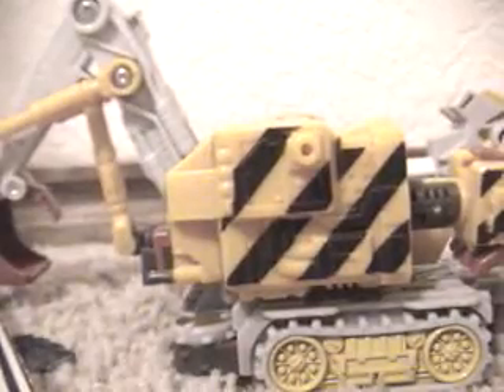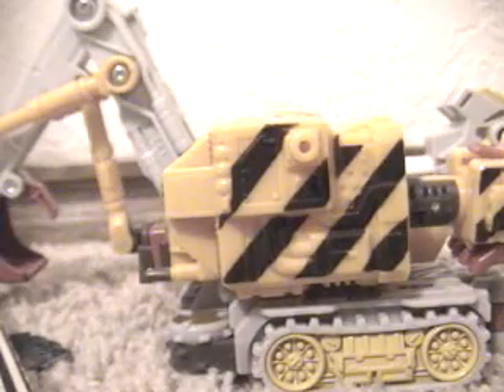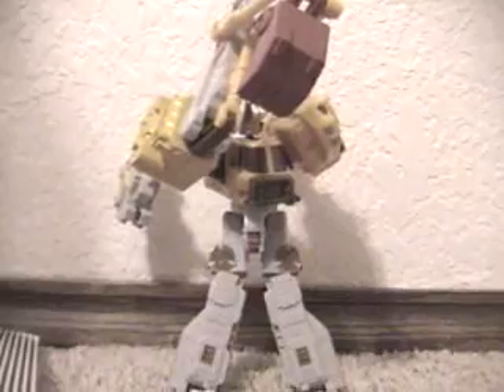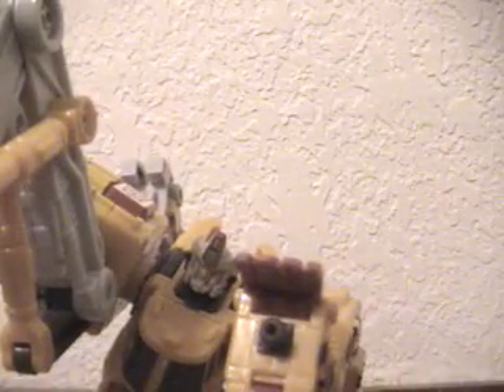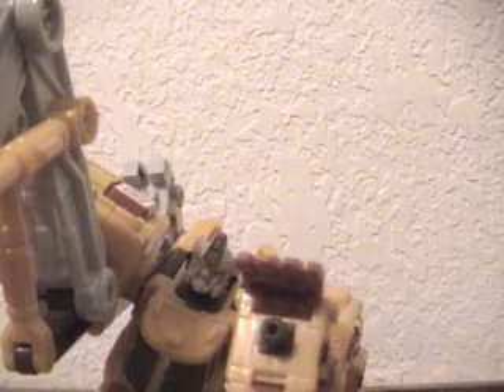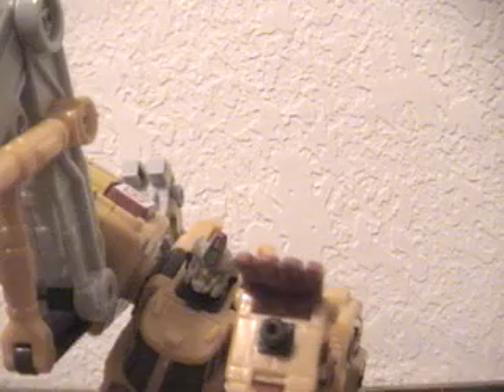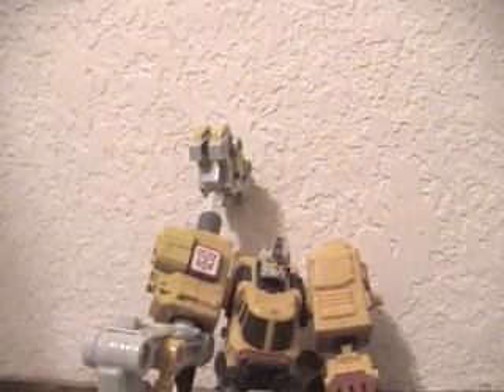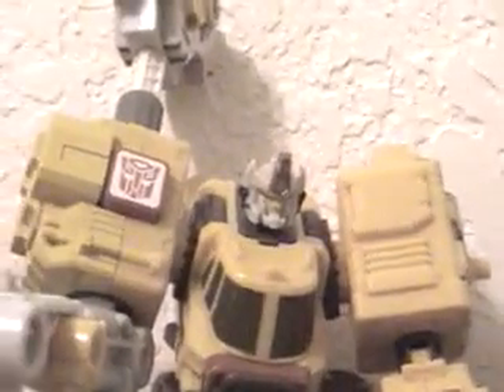transformers cybertron longrack review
yep. first upload not first video made enjoy

I wanted to say more but I was trying to beat 10 minutes